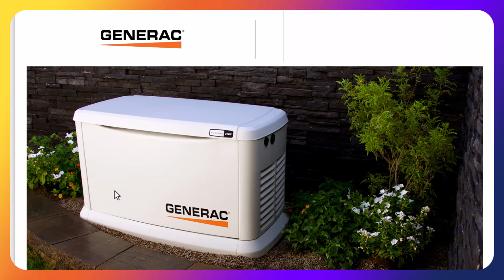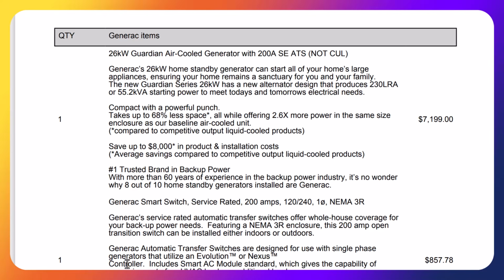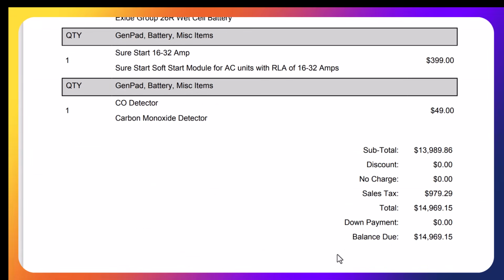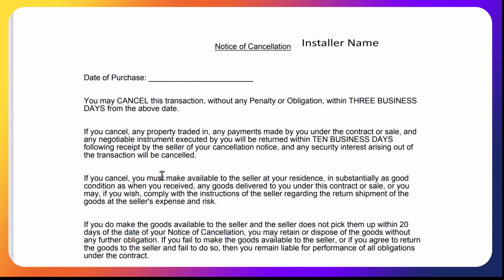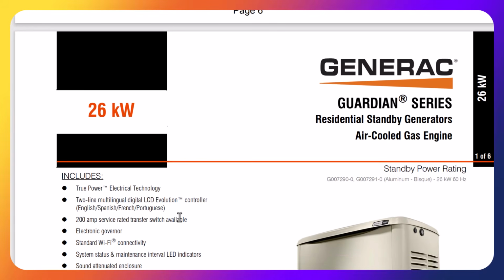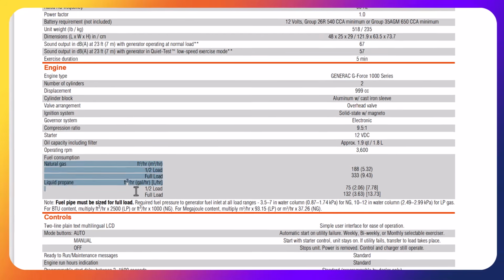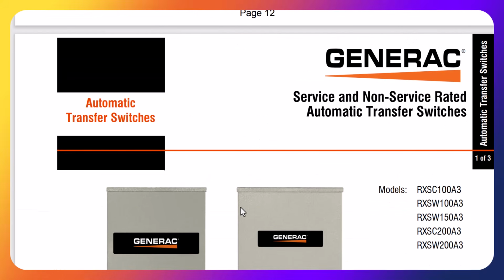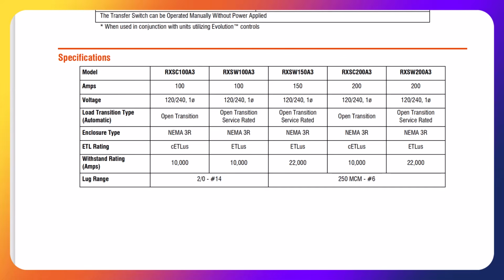Generac Quote Review | What does it cost?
What to expect from a Generac Quote, and example cost detailed out in the quote.
00:00 Introduction
00:49 Cost of the unit
01:44 Total cost
02:34 Purchase Agreement